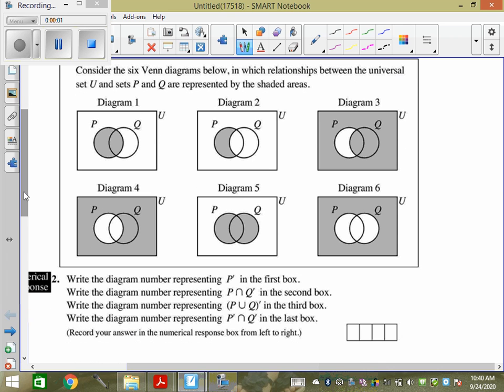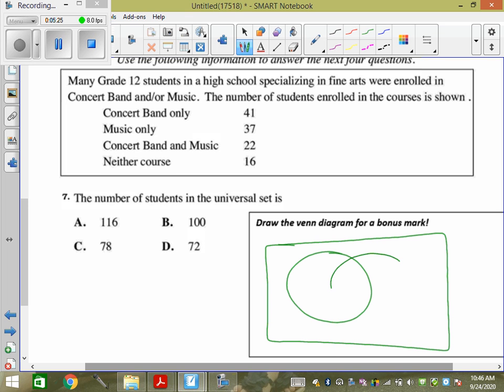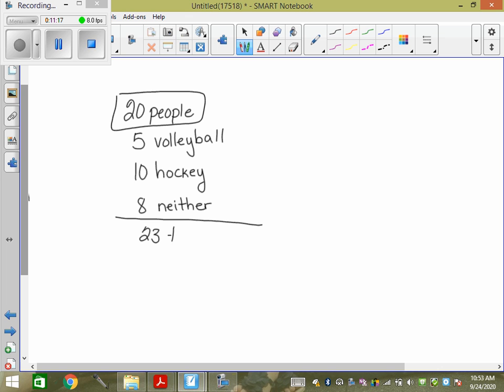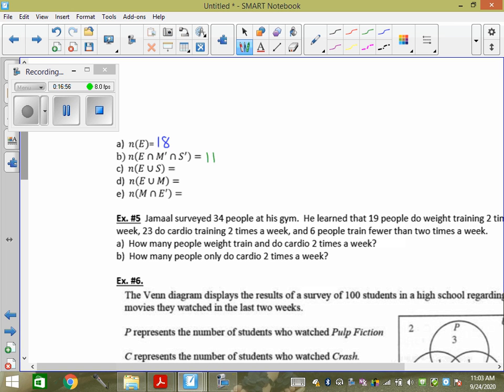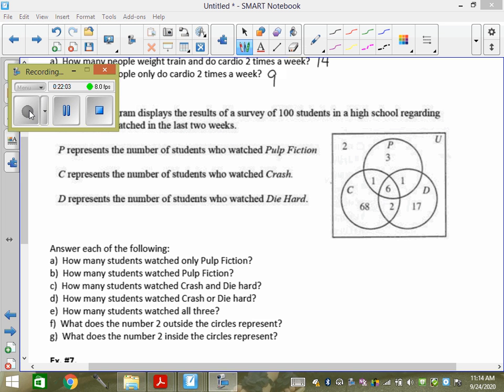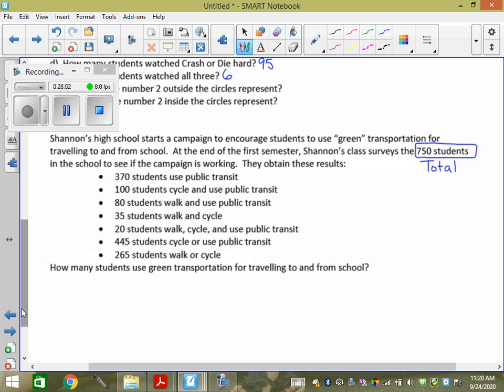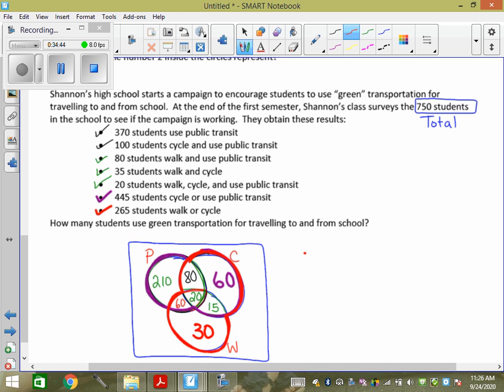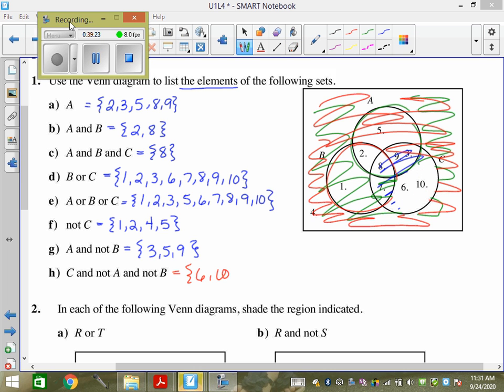Sept 24 2 and 3 circle venn diagrams